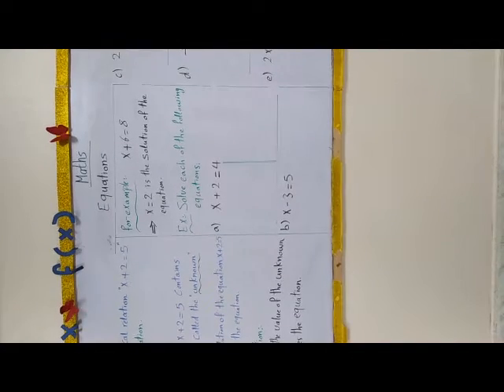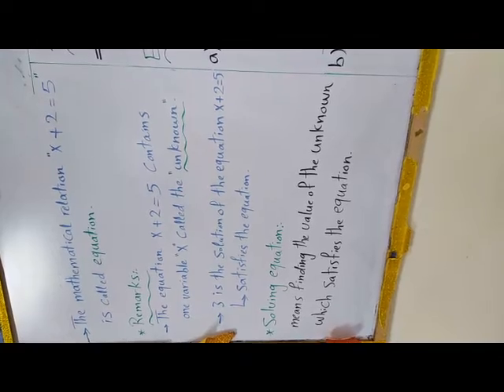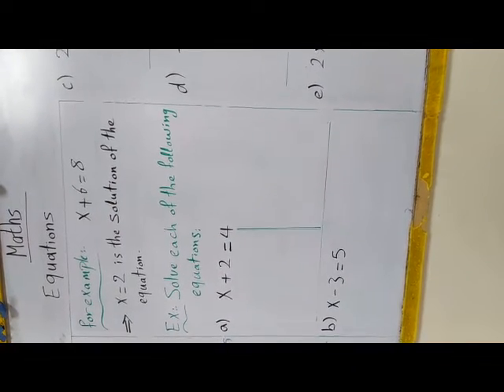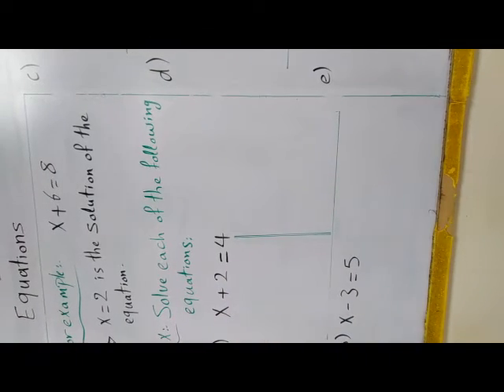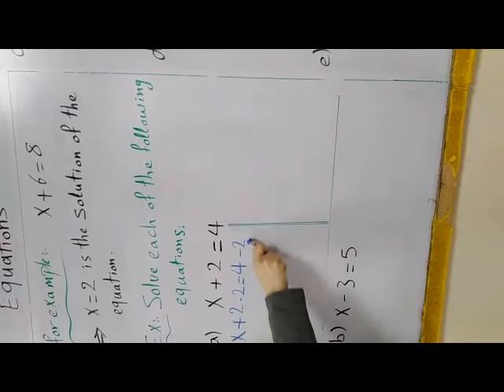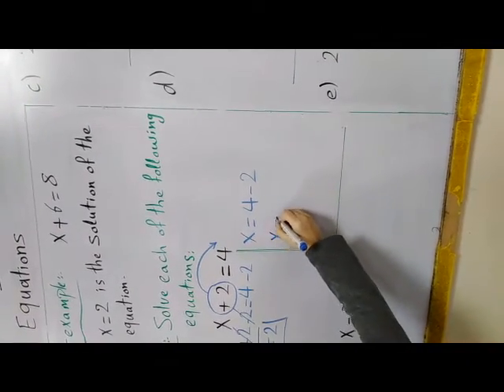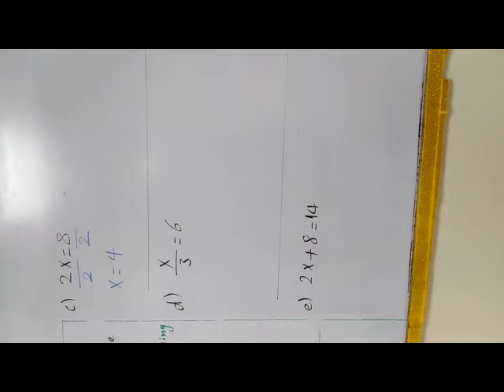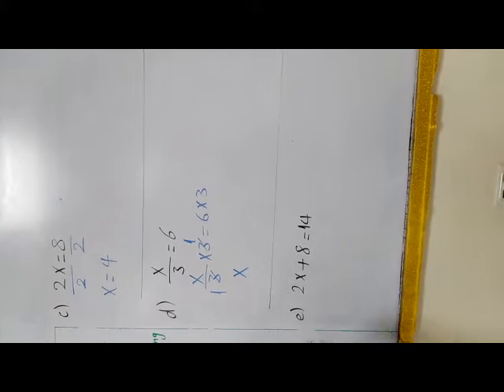Math.prim 5 Equations miss Rania